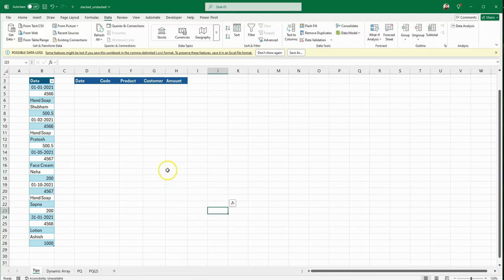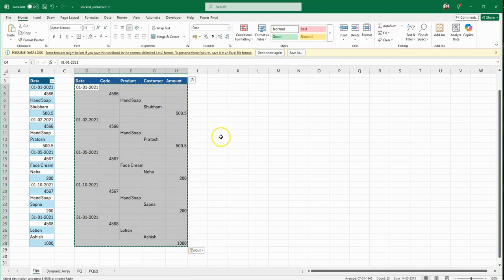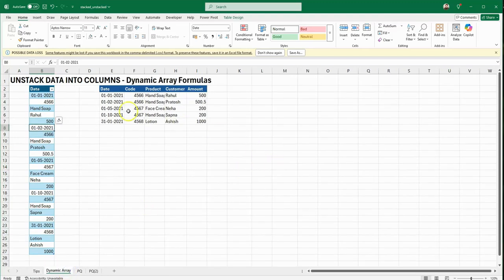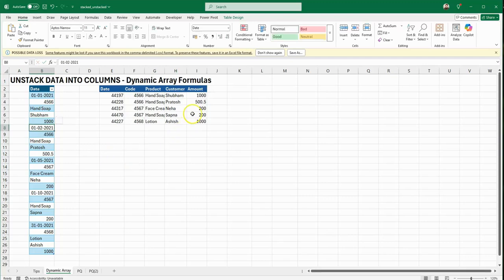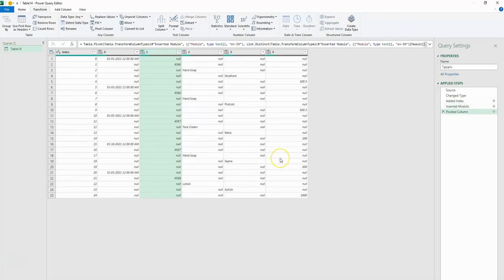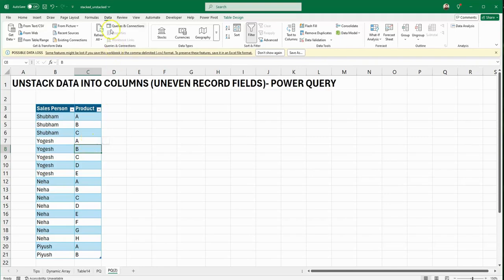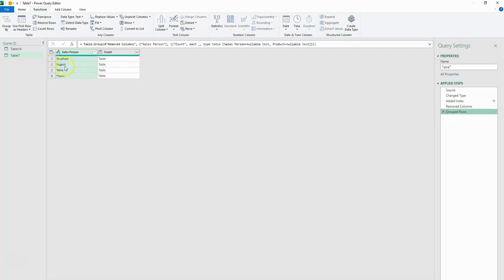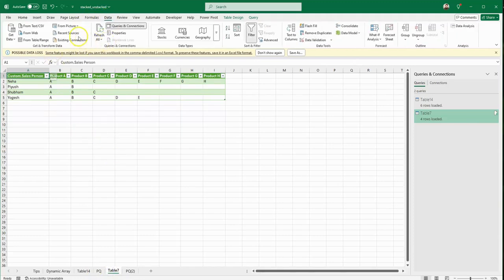57 How to convert Stack Data into Unstack Data